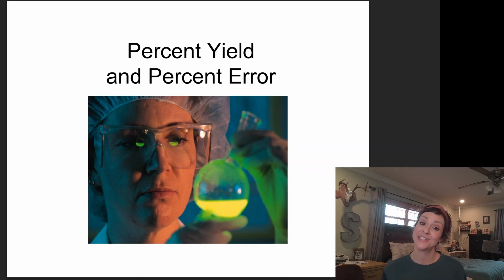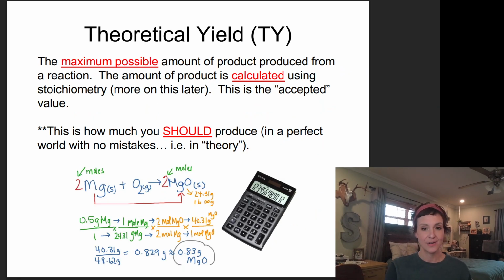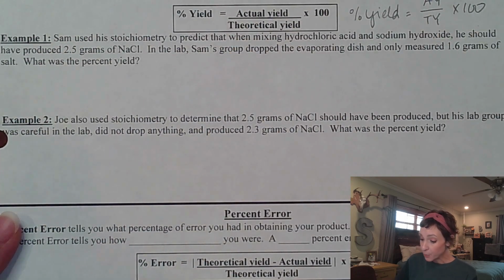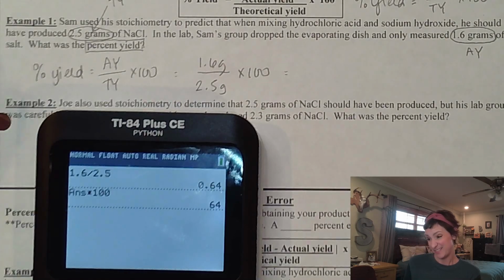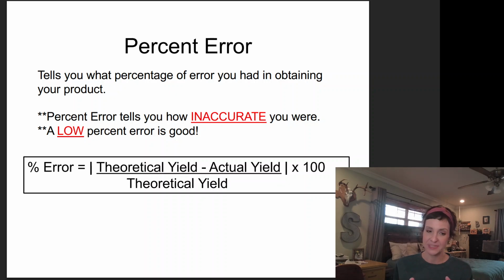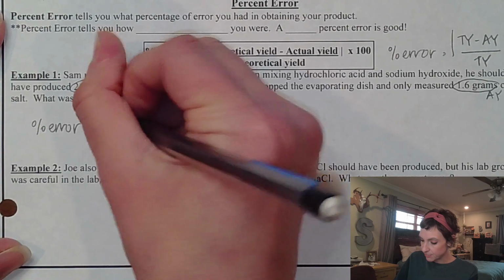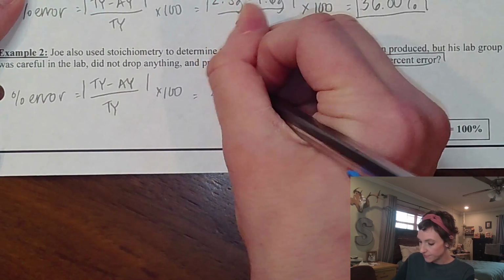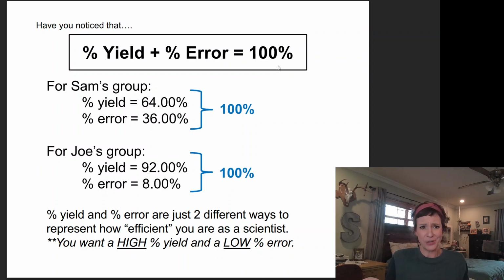Percent Yield and Percent Error